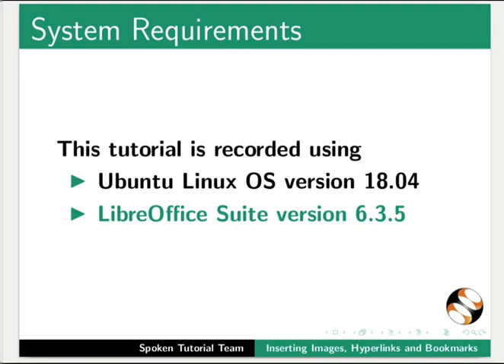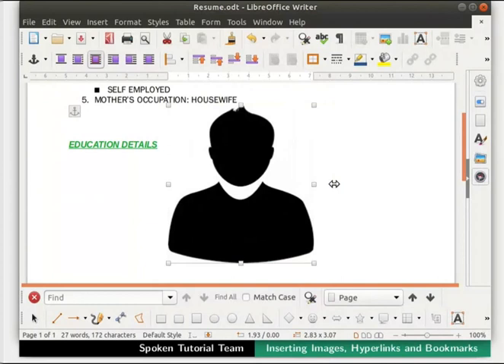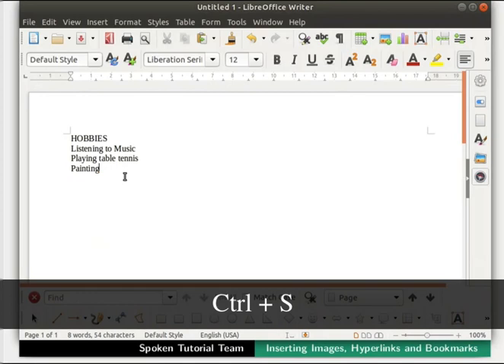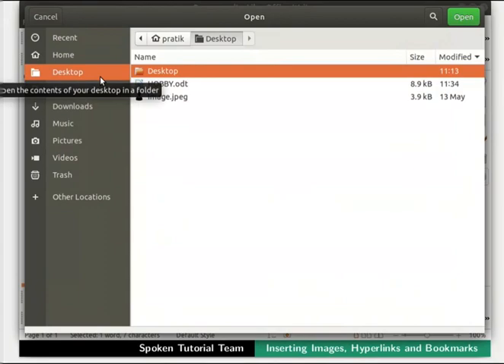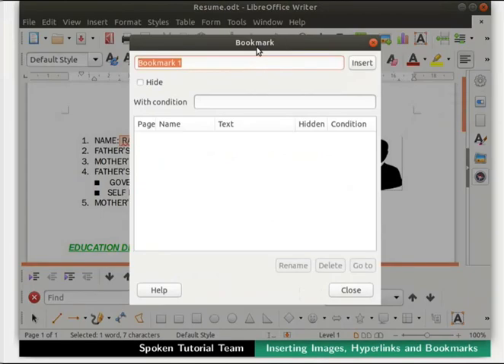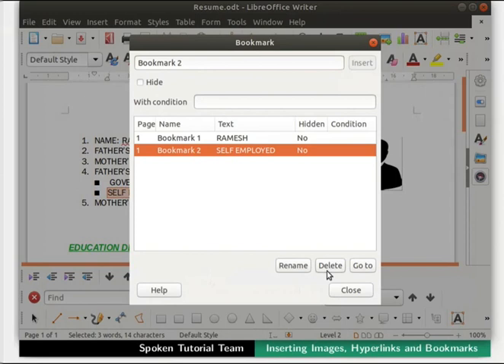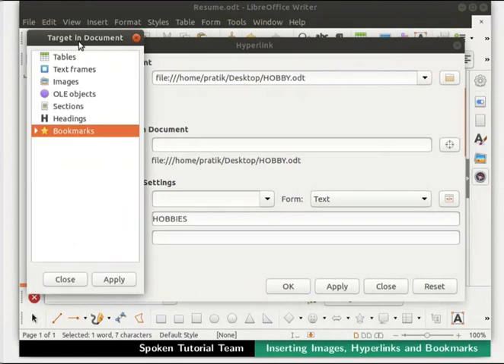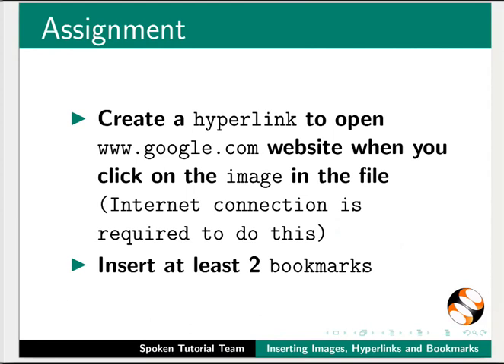November 8, 2025